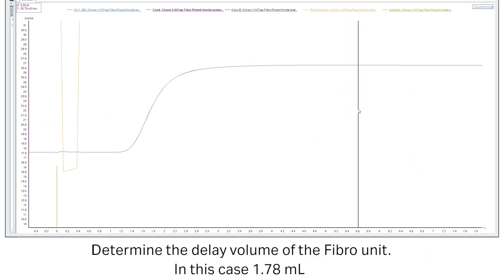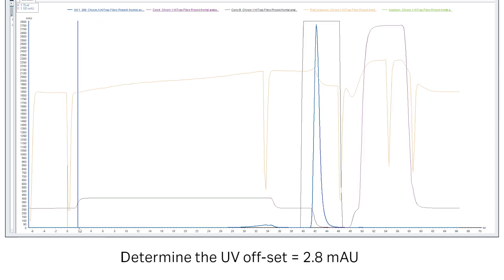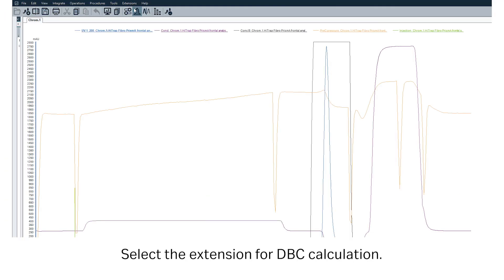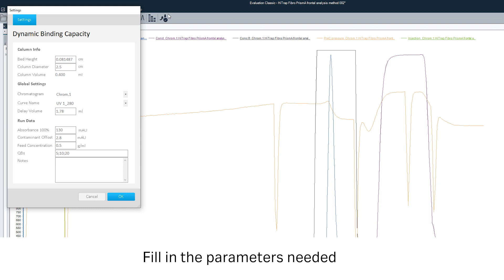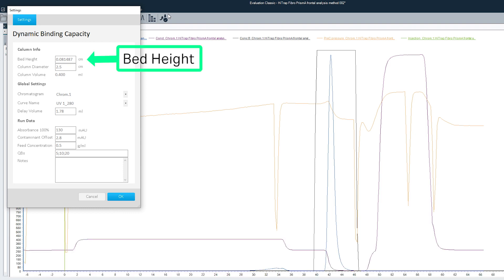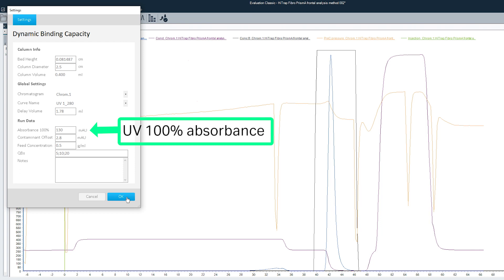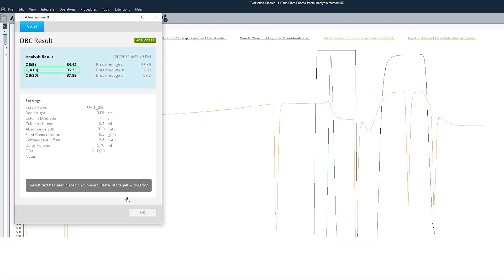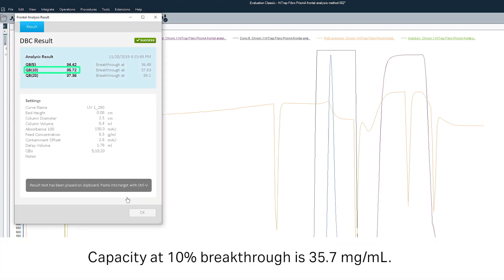How to evaluate DBC on HiTrap Fibro PrismA units in UNICORN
In this video, you will learn how to calculate the dynamic binding capacity (DBC) using a HiTrap™ or HiScreen™ Fibro PrismA unit on an ÄKTA™ system. Both are ready-to-use units for ultrafast capture of mAbs that can be run on ÄKTA chromatography systems.